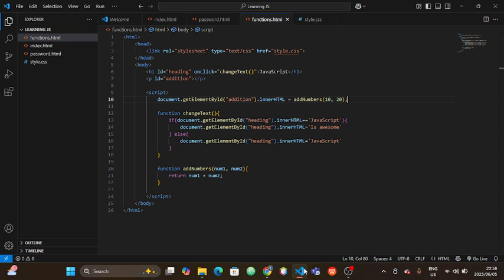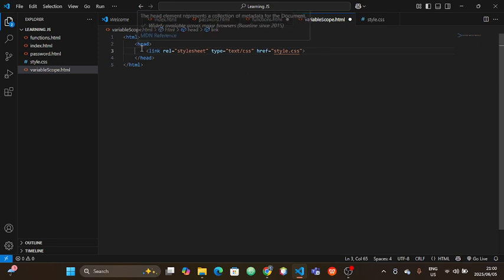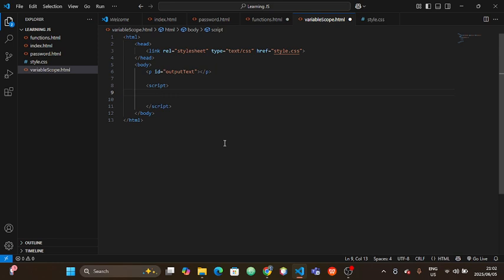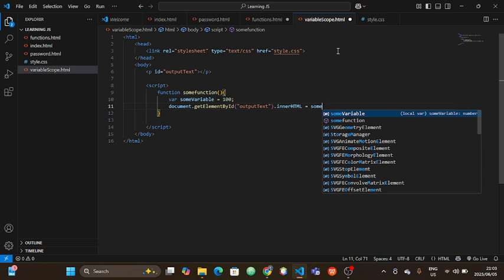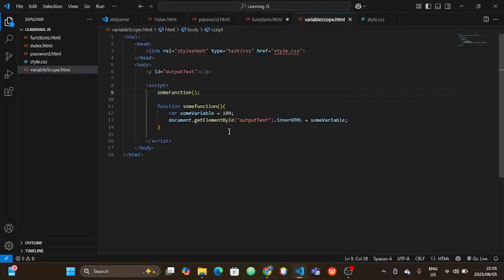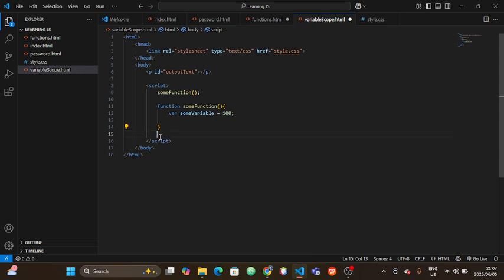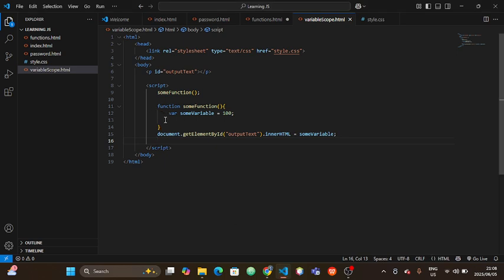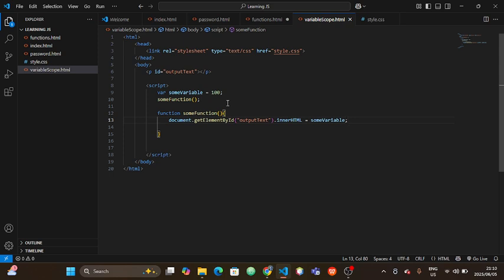Week 4 Lesson 9